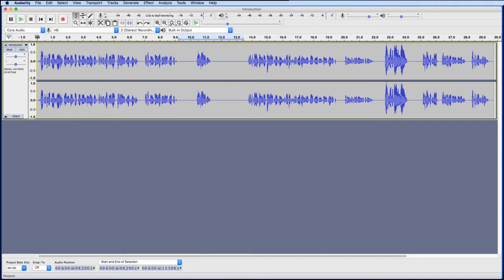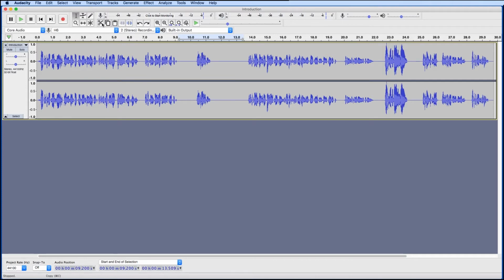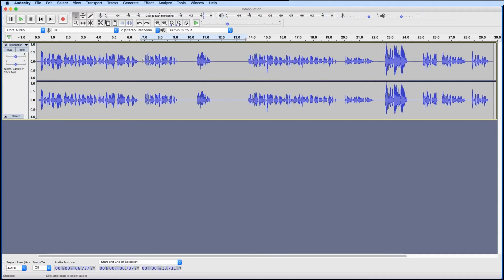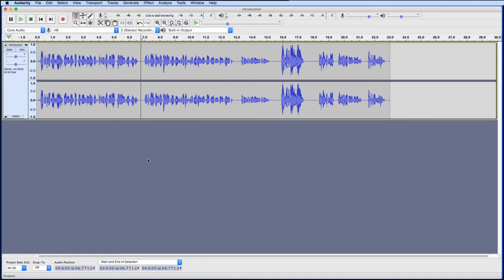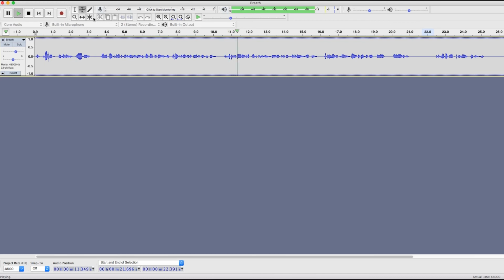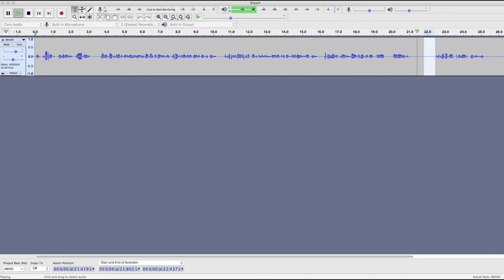28. How to Make Cuts in Audacity for Podcast Beginners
In this lesson, you'll learn how to cut portions of your audio that you don't want to keep in your final podcast using Audacity.

This is part of a video course called "Everything You Need to Know About Podcast Tech." A free course aimed at helping beginner podcasters learn everything they need to know to get started. The course covers choosing the right equipment, recording high-quality audio in person & remotely, editing with confidence, and publishing & sharing your podcast with the world.

MODULE 4: Edit Your Podcast

Now that you’ve recorded your audio, it’s time to add those final touches to create your podcast episode. This module is more hands on, and we’ll actually edit a sample podcast episode together.

- Download pre-recorded audio files and edit a sample podcast episode with me using Audacity, a free audio editing software.
- Gain the skills to make cuts, adjust volume levels, edit multiple tracks, and add music.
- Export your file so it’s ready to be published.